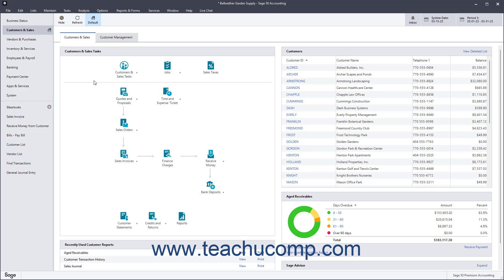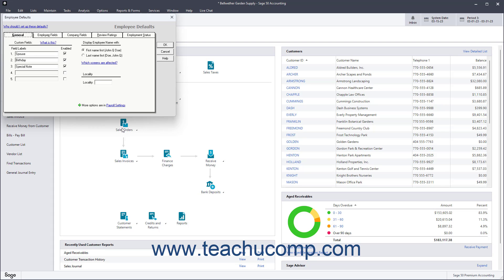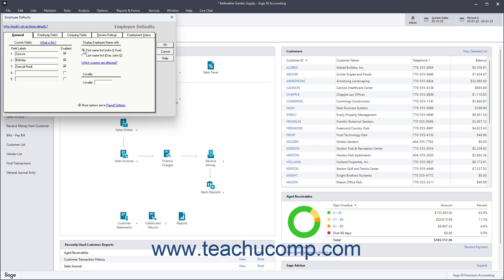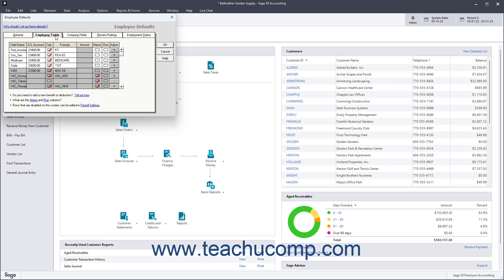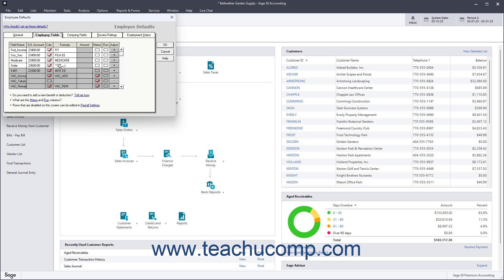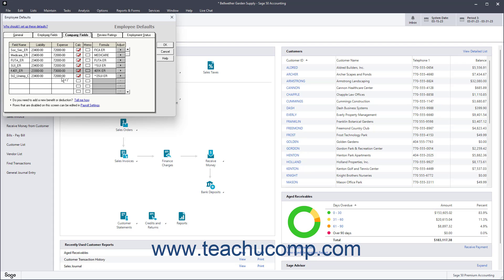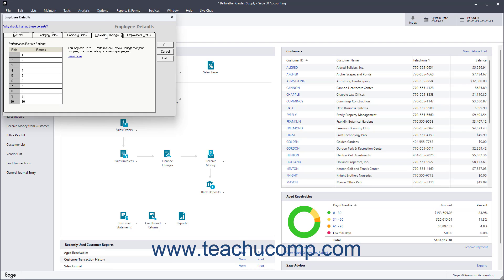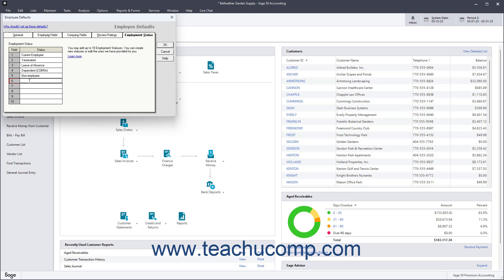How to Set Employee Defaults in Sage 50 Accounting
This Sage 50 Accounting tutorial video shows you how to set Employee Defaults in Sage 50 Accounting. This video is from our complete Sage 50 Accounting training, _Mastering Sage 50 Accounting Made Easy_ ™.